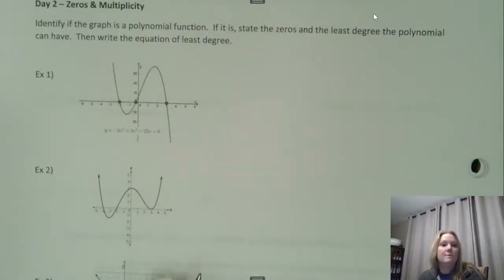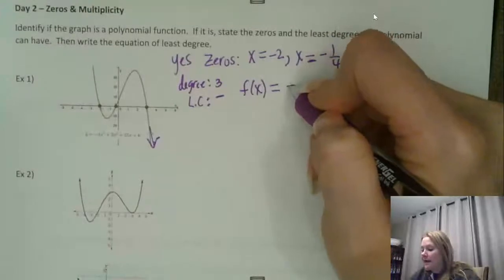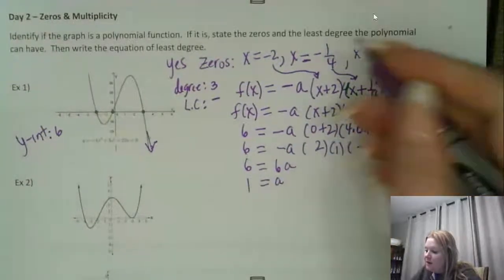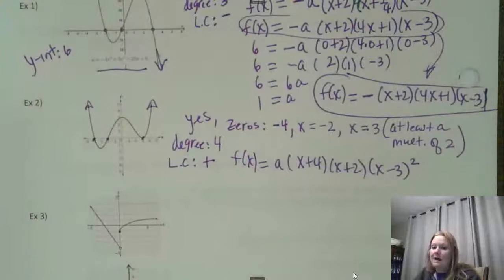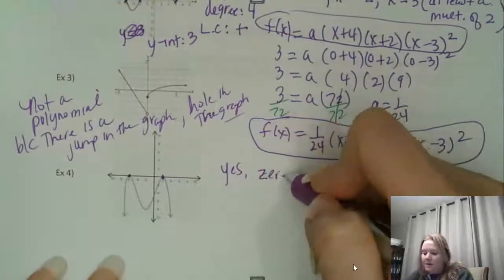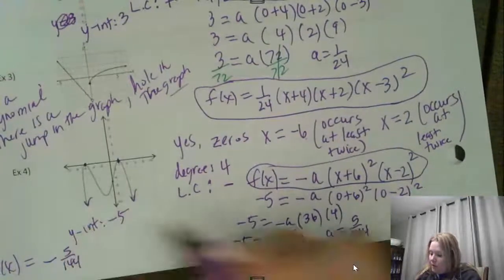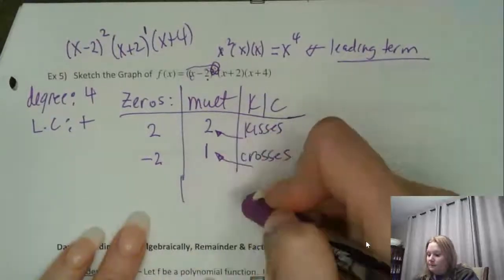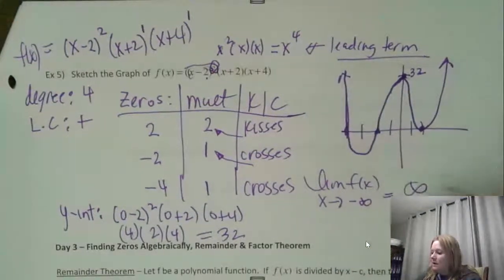Unit 7 Day 2